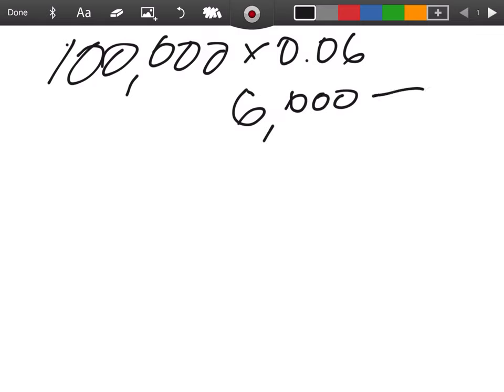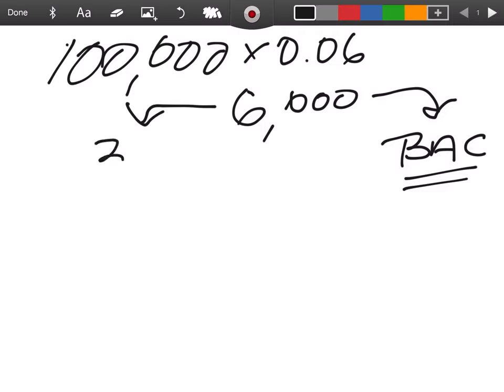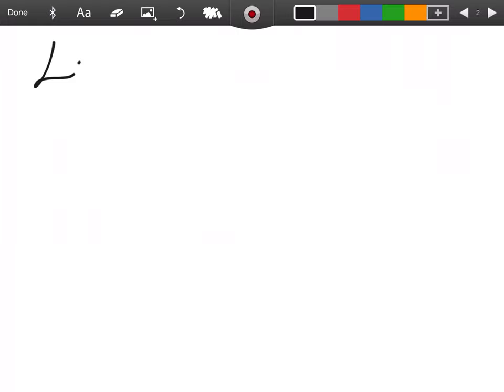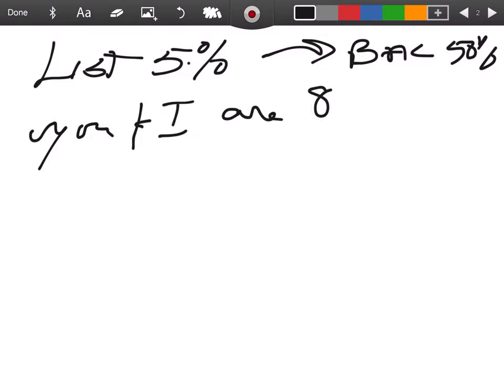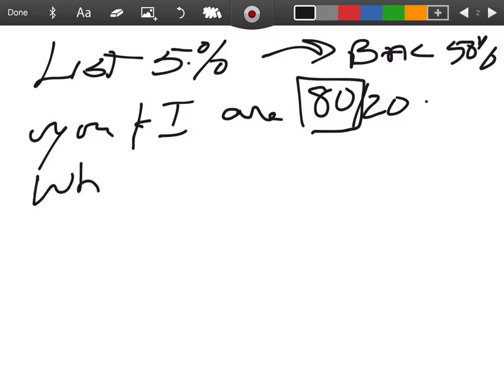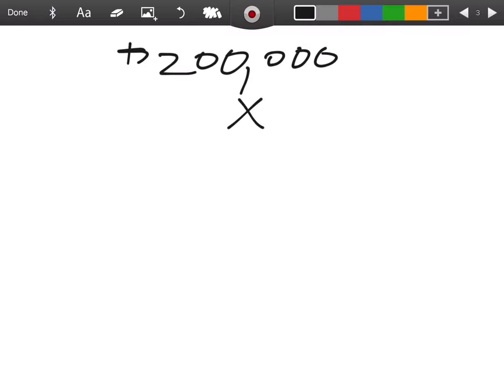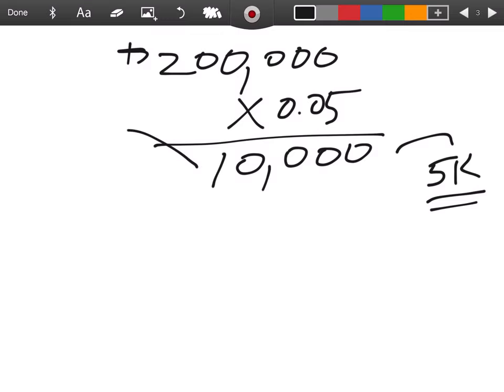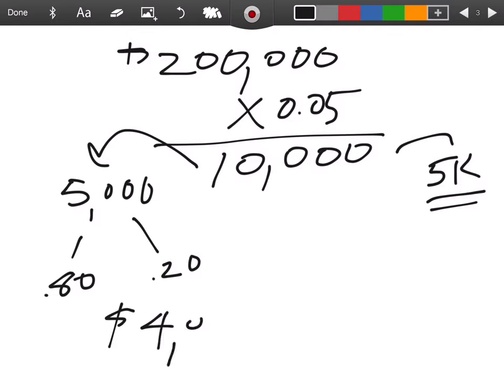Real Estate Broker Course V. 2020